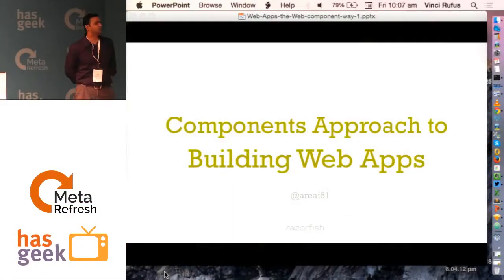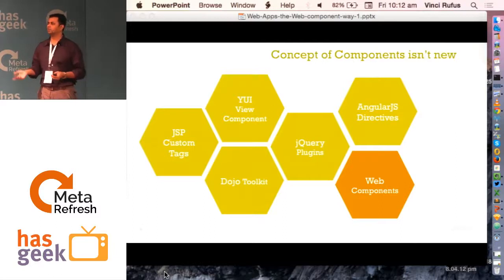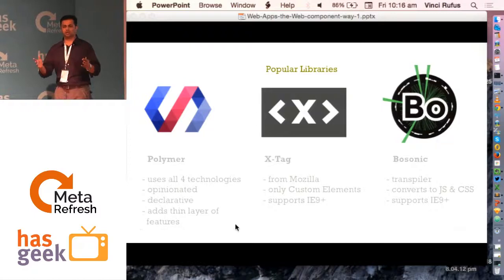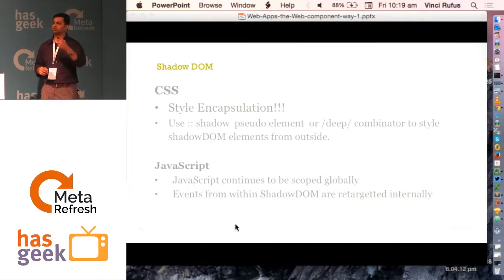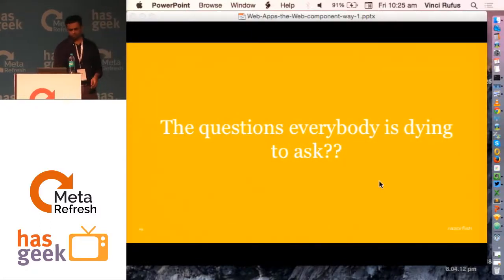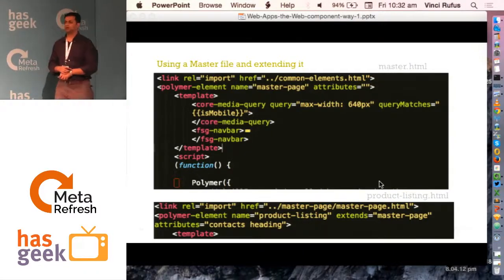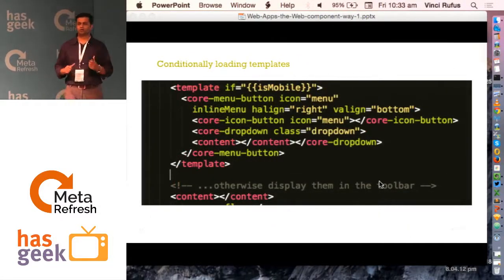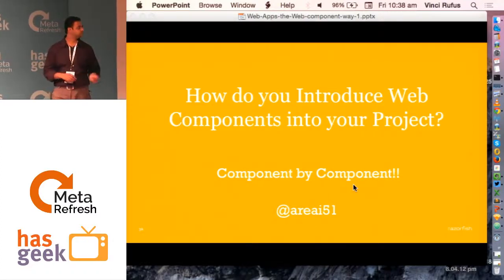Vinci Rufus - Components Approach to Building Web Apps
Frontend development for modern web apps has become complex with the need to support multiple browsers and devices. At the same time there is an increased focus on innovative interactions across the different devices.
This talk aims to touch upon a components based approach of UX, Design and Development of web apps.
We’ll see how tools like Google Polymer and Material Design principles help in this process and how it helps reduce the friction between frontend and backend developers on a project.